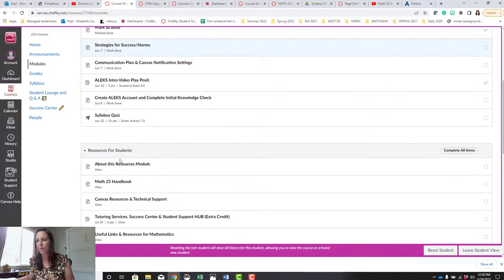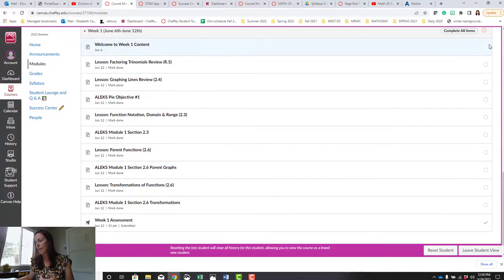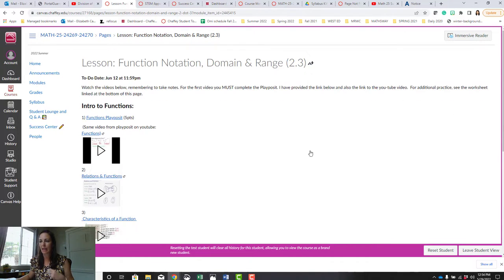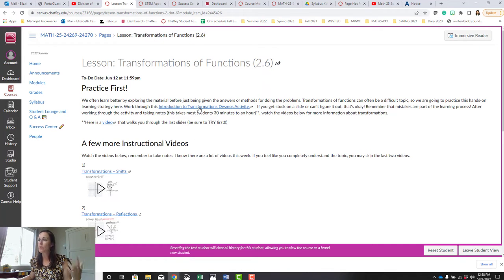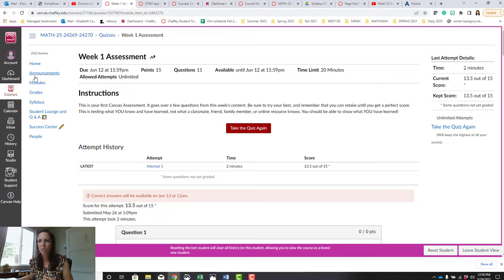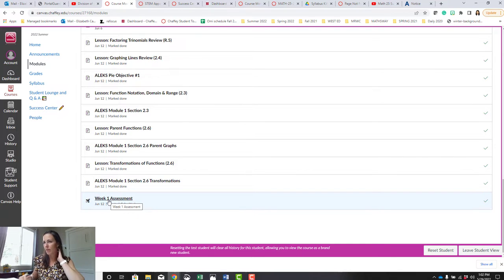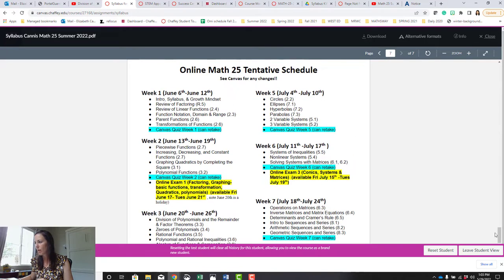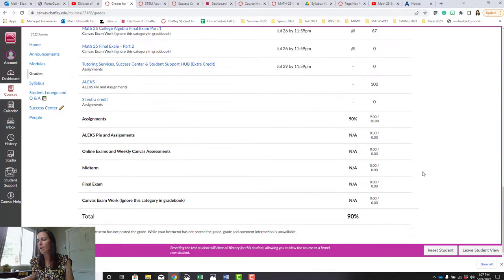Math 25 Summer 2022 Welcome Playposit